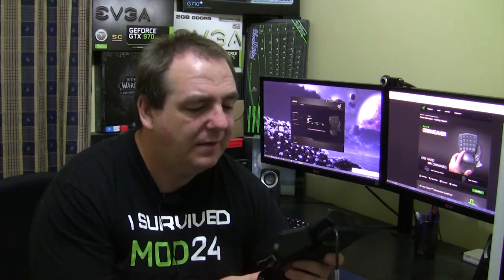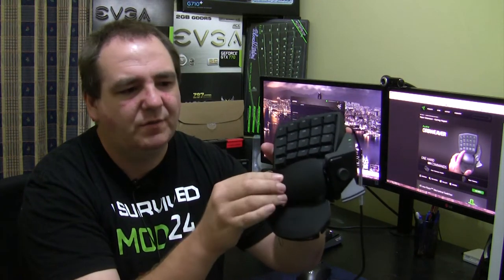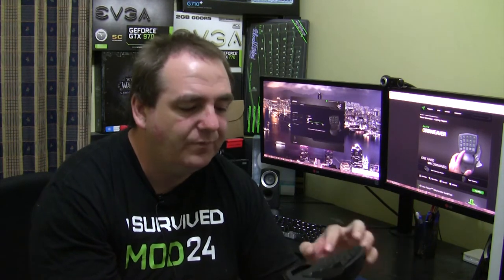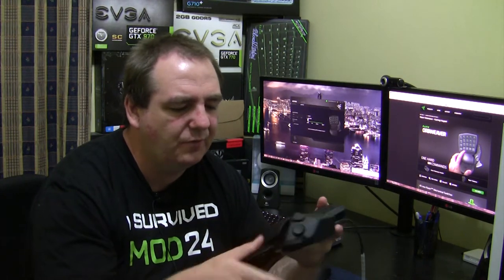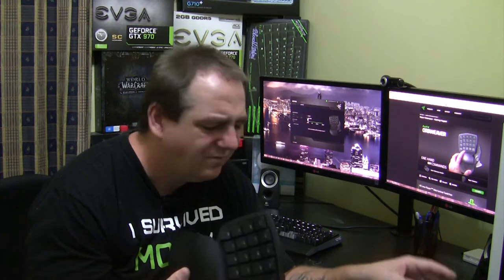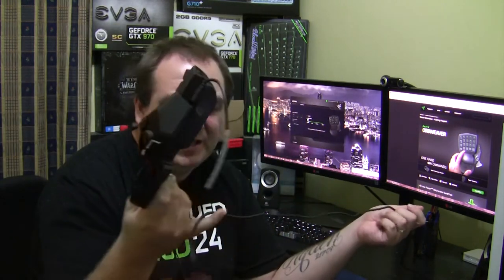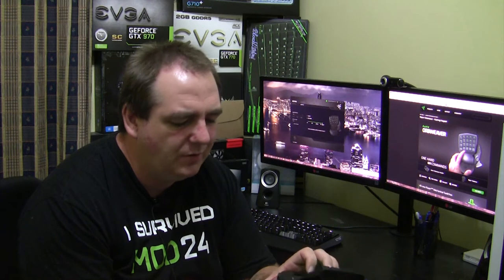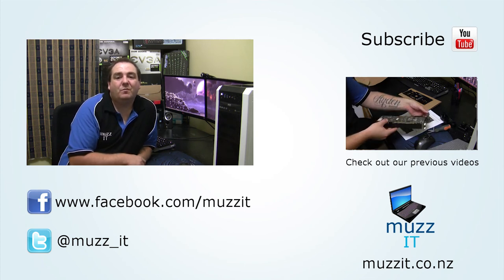Razer Orbweaver Mechanical Gaming Keypad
Muzz IT Unboxing and Installation of the EVGA GTX 970 SC ACX 2.0 Backplate.